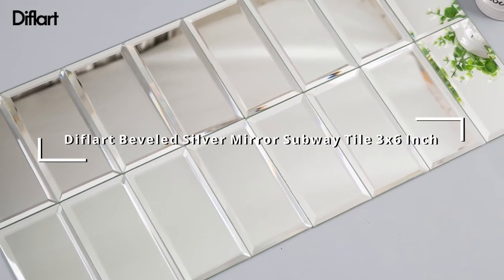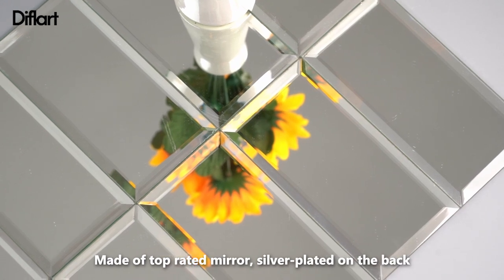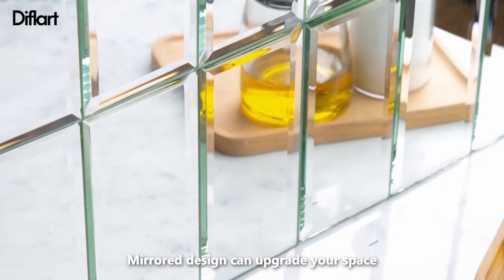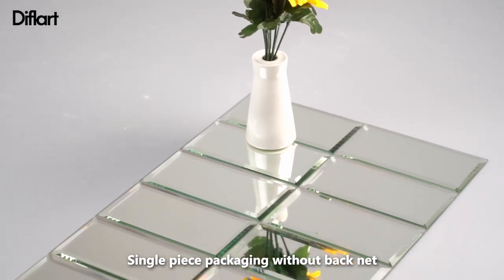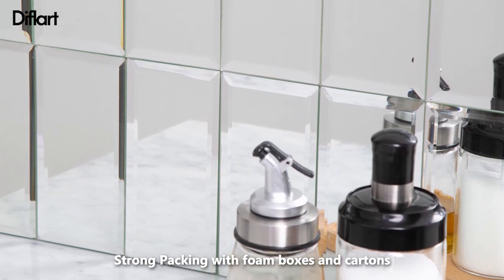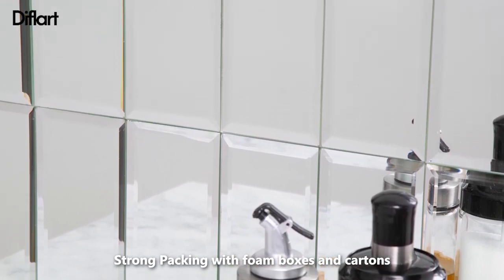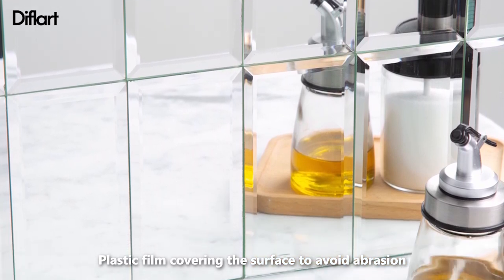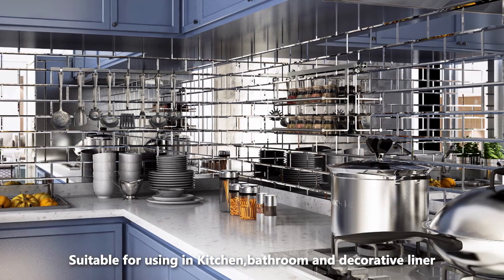3" x 6" Beveled Mirror Glass Subway Tiles for Kitchen Backsplash Bathroom Wall.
Beveled mirror tiles have a classic look and create an illusion of bigger space in any kind of interior you choose.Make your next design project extraordinary with The Reflections Collection, our premier line of Mirror tiles. Every tile is carefully made and designed to exceed the highest standards of contemporary Mirror tiling. These tiles are made with real mirrors, diamond-grade and polished, to be the jeweled masterpiece in your room. Offered in a variety of warm, inviting, and vibrant colors; these tiles are perfect for kitchen backsplashes, wall tiling, bathrooms, fireplaces and a multitude of other interior applications.